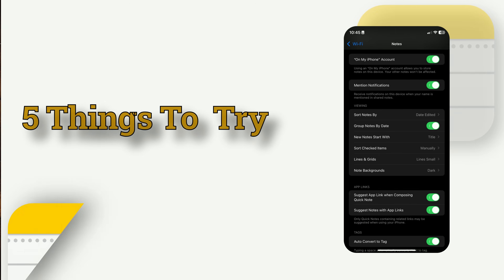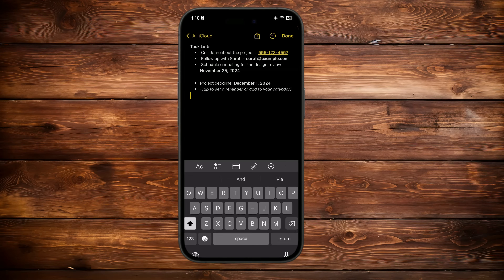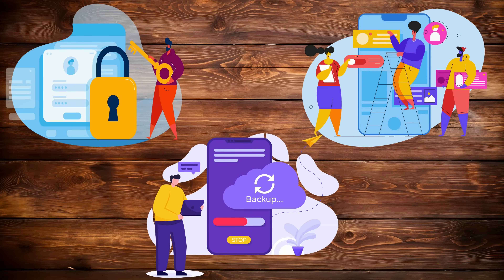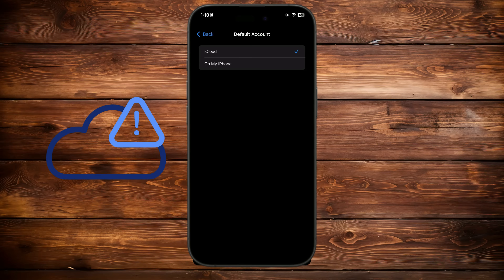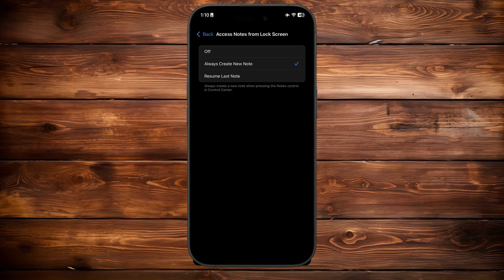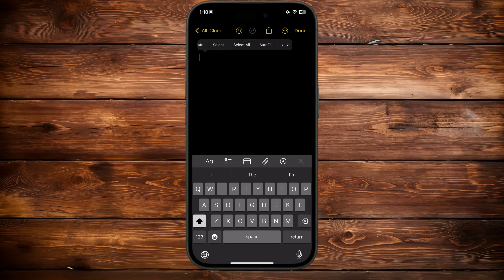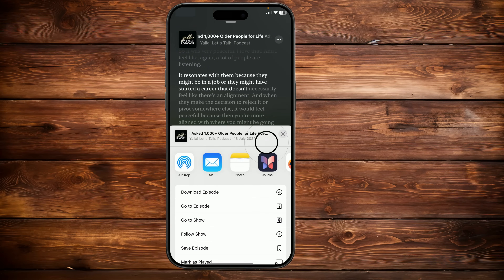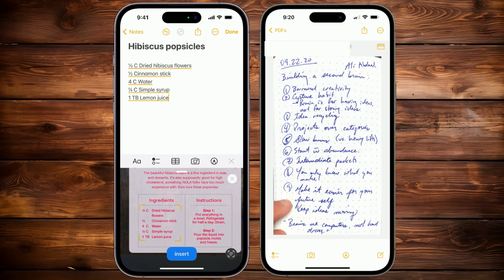5 Simple Apple Notes Tips - Master Apple Notes like a pro.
Unlock the secrets of Apple Notes with tips only the pros know! In our latest video, "3 Things Apple Notes Experts Do That You Don't," we'll transform the way you organize your life with this powerful app. Whether you're just starting or want to master note-taking like never before.

Watch This Next: Battery Draining Fast? How I Doubled My iPhone’s Life (Works on Any iOS):